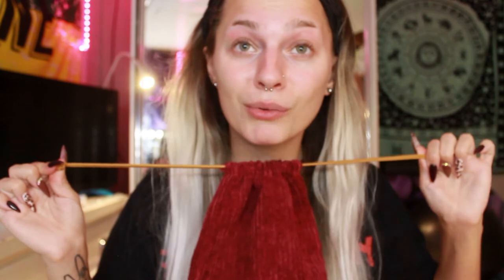ipsy september unboxing but im confused most of the time